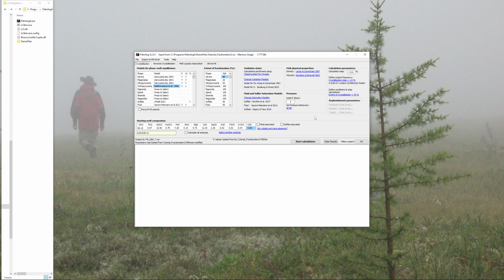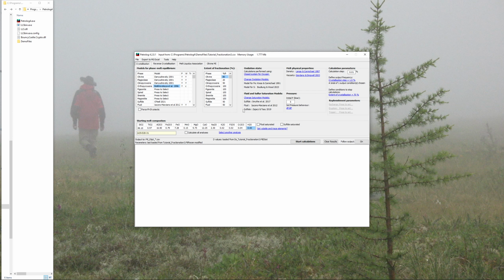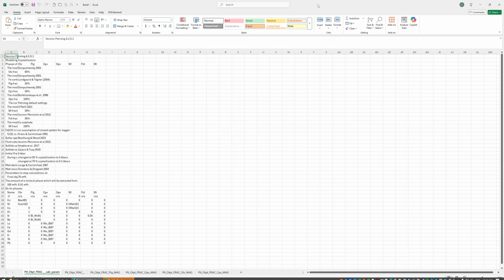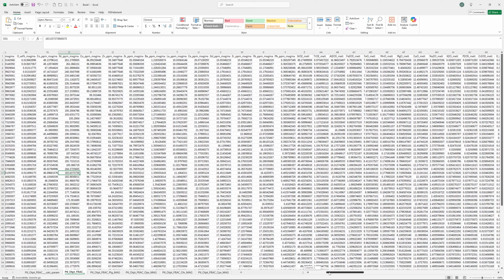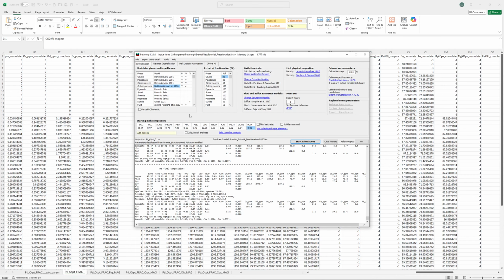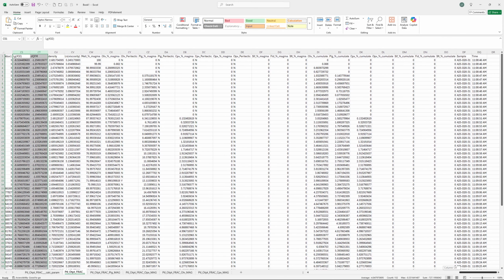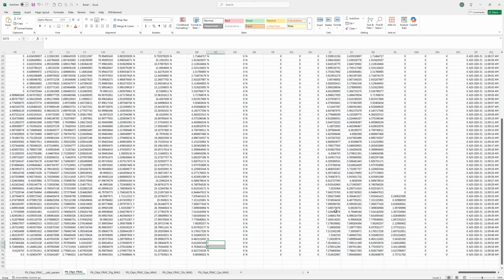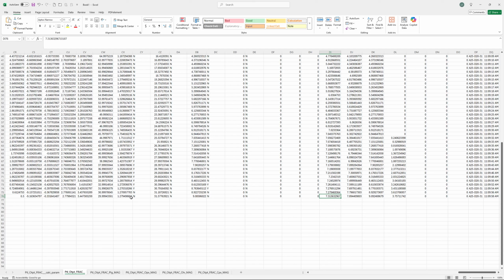Structure Of Output Files (II)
This video describes the structure of Petrolog4 output files saved during calculations for a case of partial fractional crystallisation of a composition that contains the major elements and trace elements (no volatile elements are present in the starting composition).